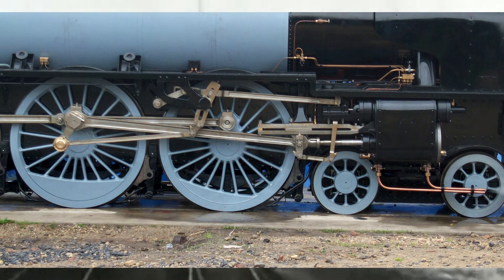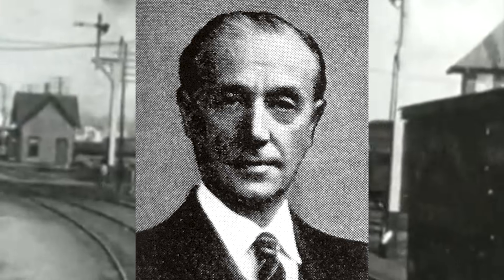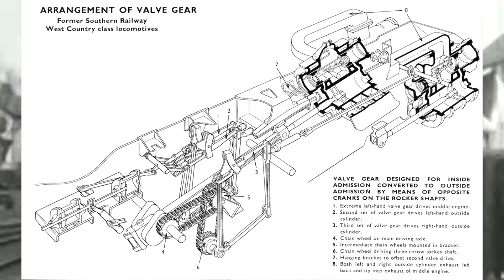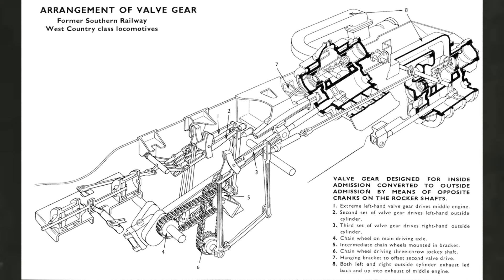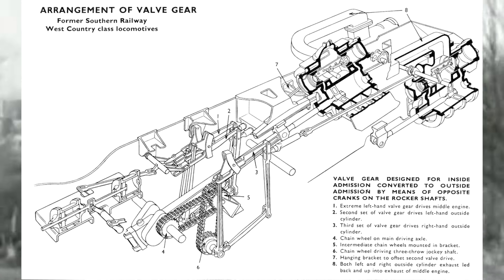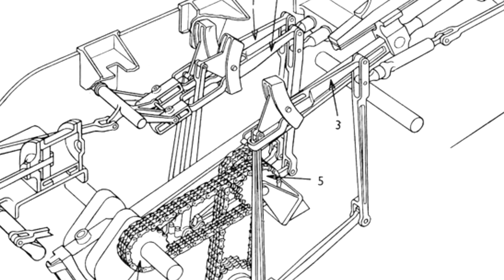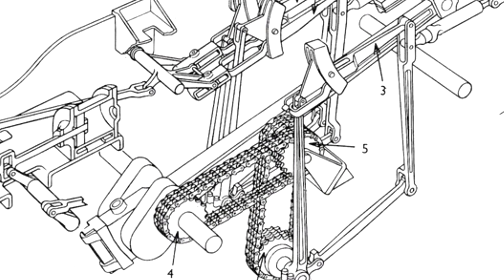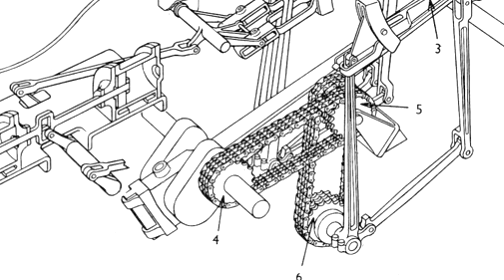Oliver Bulleid's INSANE and AWFUL Chain-Driven Valve Gear | History in the Dark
Oliver Bulleid was a British mechanical engineer and a genius in his field. Also, he was a little bit crazy in most of his design work, which resulted in two extremes: really amazing locomotives or really awful ones. This was the latter.